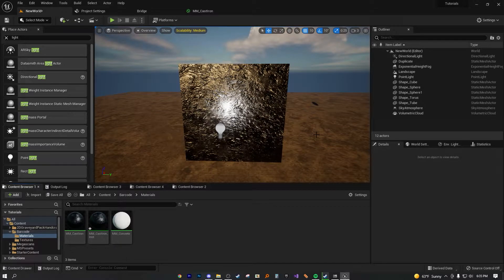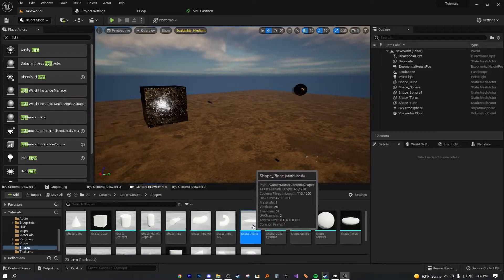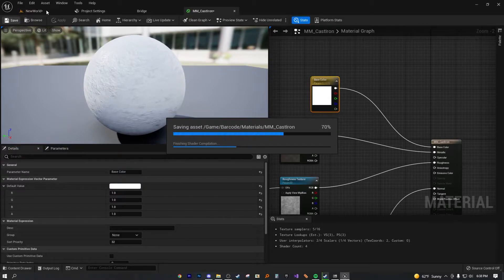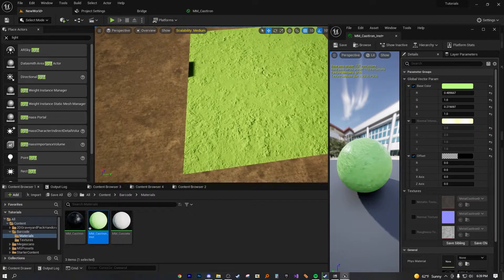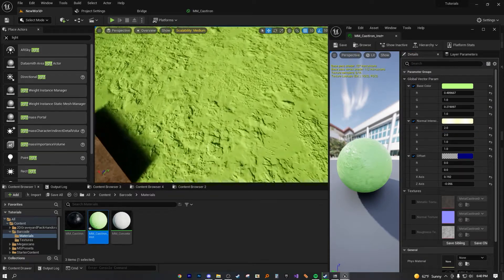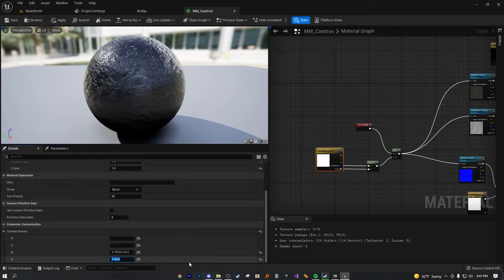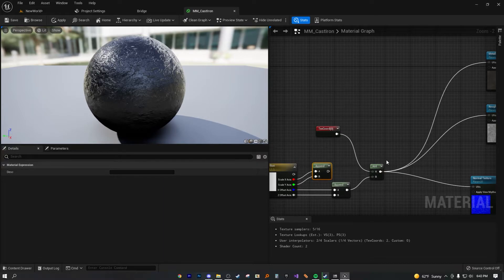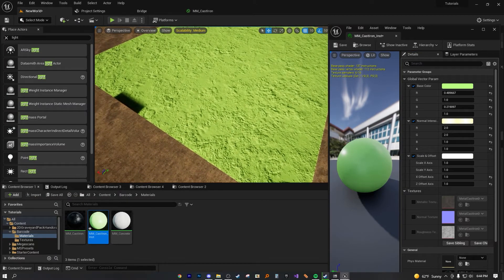Unreal Engine 5: Advanced Master Material Setup - Quick & Easy (Texture Scaling, Offset, and more)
If you're in need of an efficient and quick & easy way to make a Master Material that you can edit the Texture Scaling, Offsets, and Normal Intensities of, then you've come to the right place. In this 11min tutorial, I walk you through the entire setup and explain how & why it works.

Message me in the comments if you have any questions on anything discussed or anything I may have not even mentioned but could have.